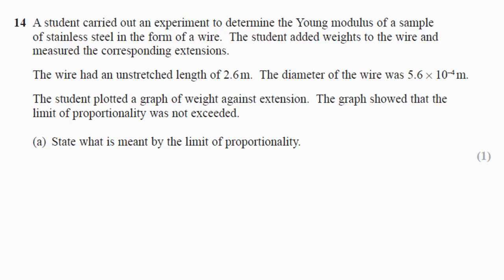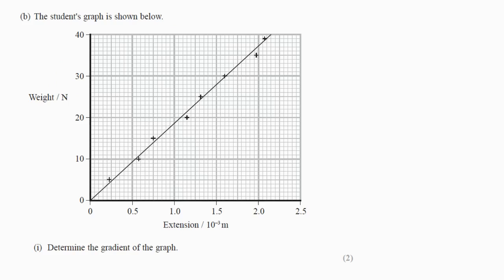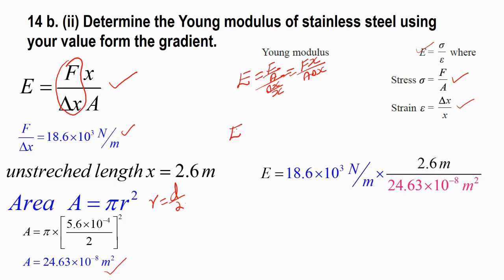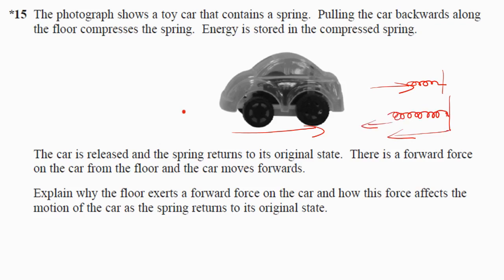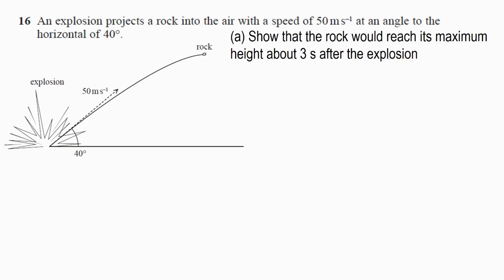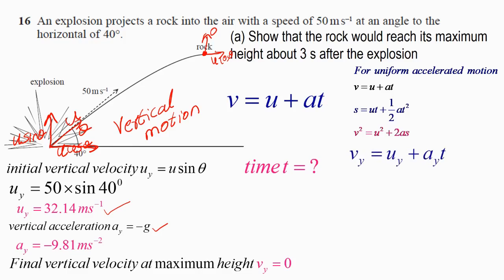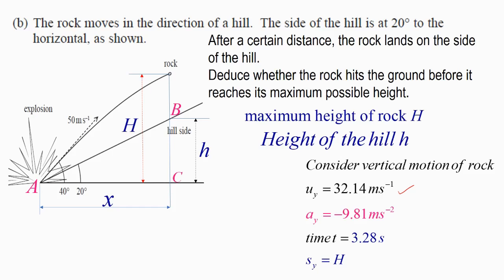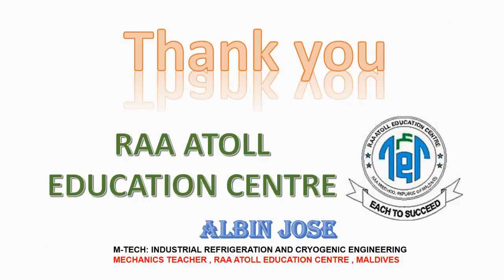part III A Level Physics/ Previous Year Question Discussion / unit-1/ October 2021/ Edexcel Pearson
For Online Tuition for A Level Physics and Mechanics Contact
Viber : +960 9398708